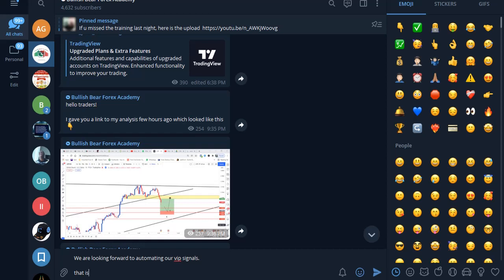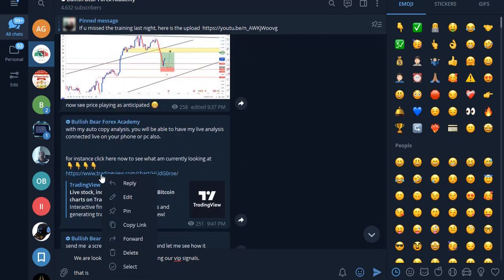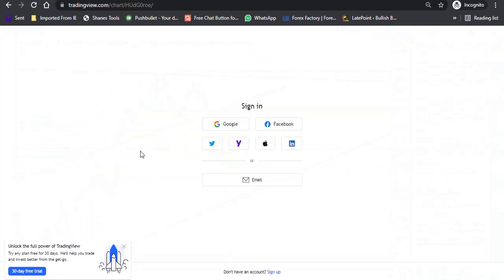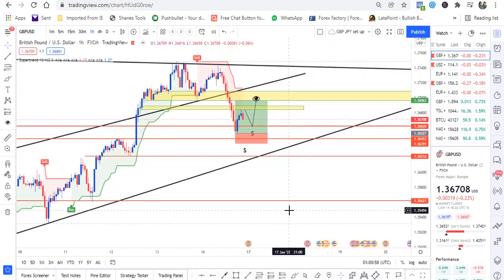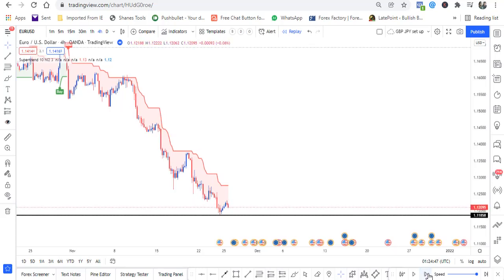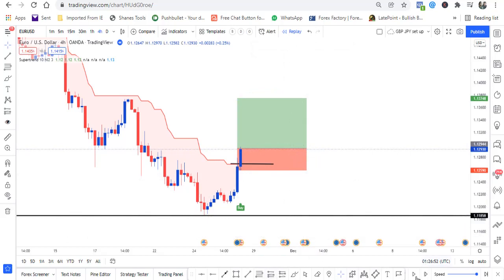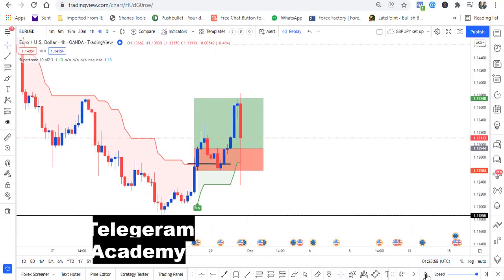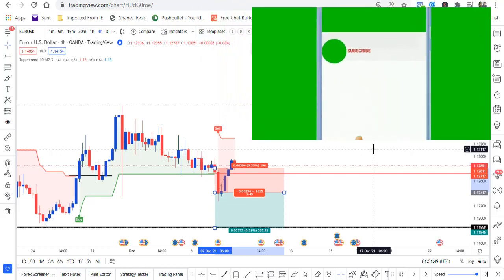Best Strategic Indicator To Scalp The Forex Market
_______/ JOIN US ON TELEGERAM\_________

 ___/WATCH THE FIRST VIDEO OF THIS STRATRGY\___

__/ Know Who is in Power In the Forex Market\__

__/LEARN THE CLOCK ⏰ STRATEGY TO KNOW A STRONG TREND\___

1. Watch the strength and weaknesses of Support and Resistance

2. Before you trade again, see who is in power in the market